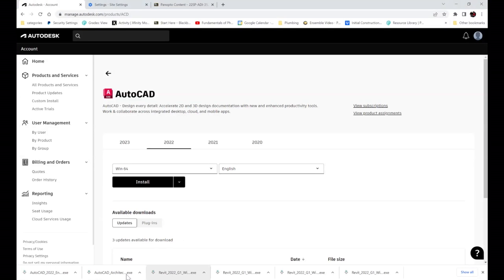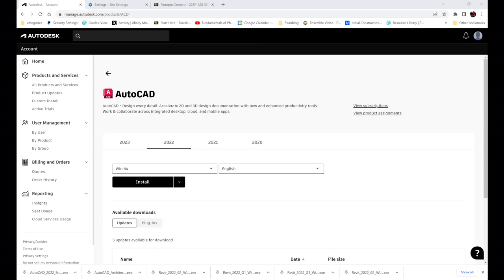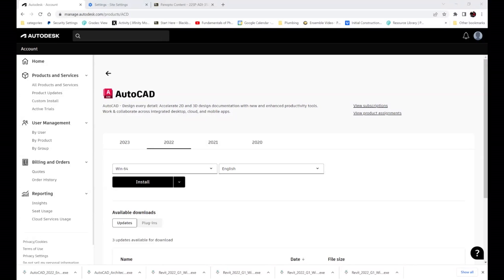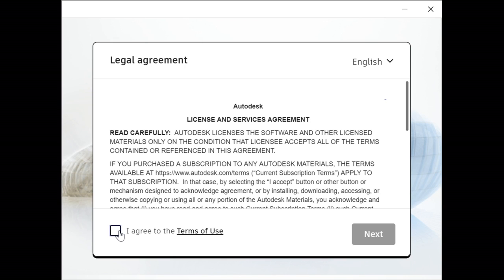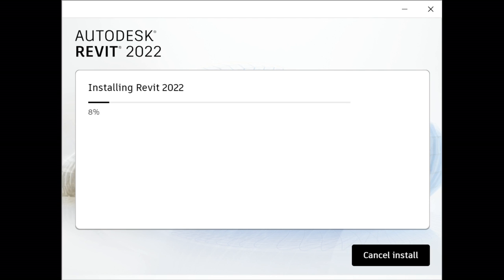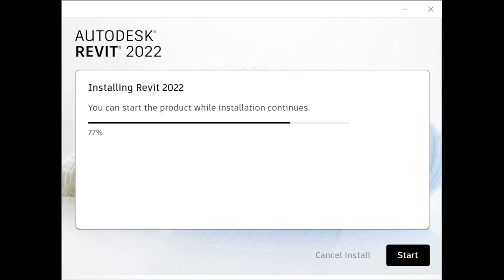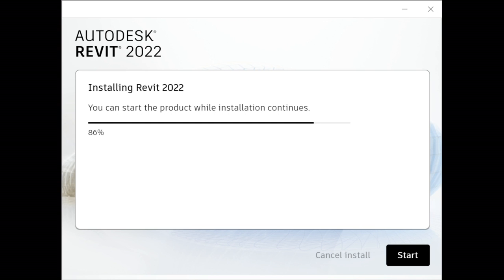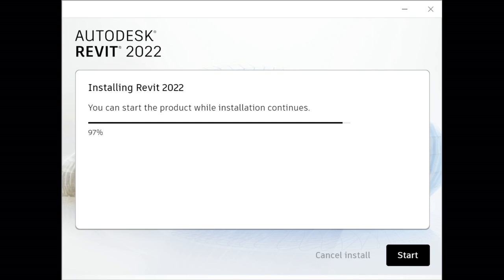Revit Architecture 2022 Install Part 1